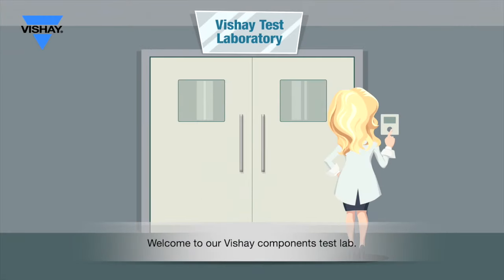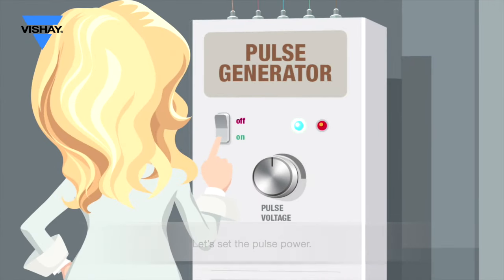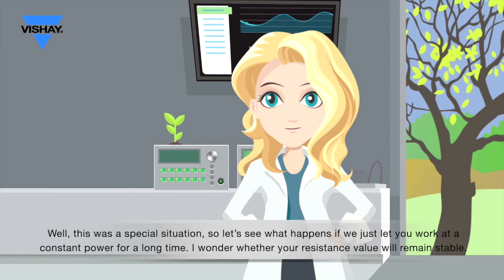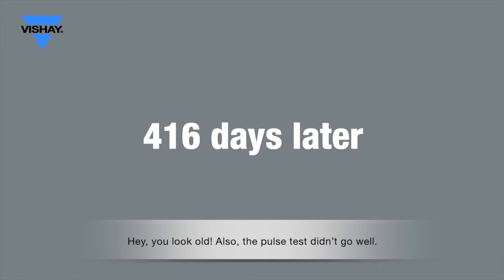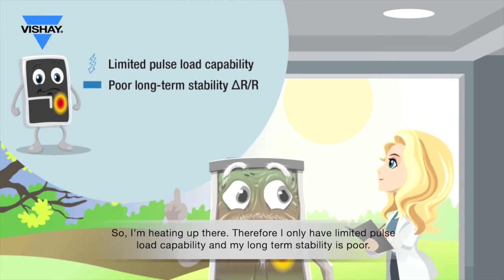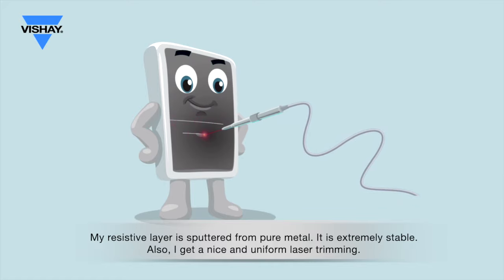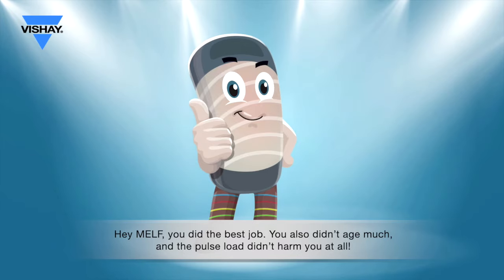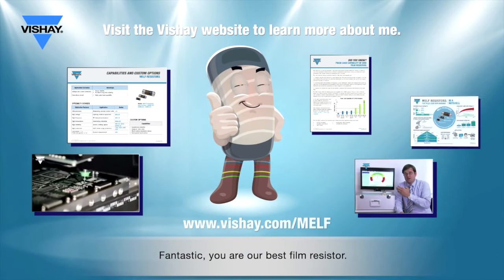Resistors: Vishay MELF Resistors Take on Thin &Thick Film Technologies in Head to Head Competition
Welcome to the Vishay Test Lab. In this animation, we pit thin film, thick film, and MELF resistor technologies against each other in tests of pulse load handling capabilities and drift, and explore why Vishay’s MELF resistor is the clear winner.